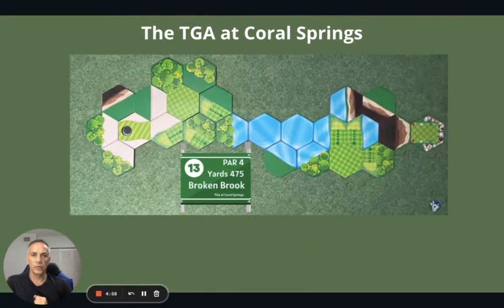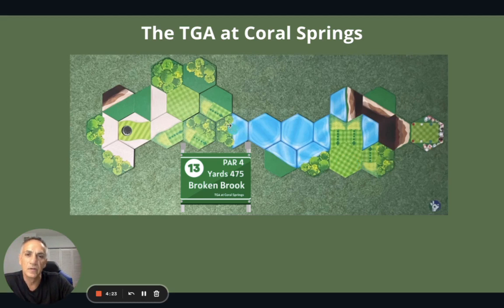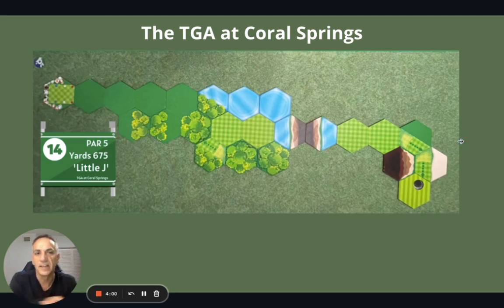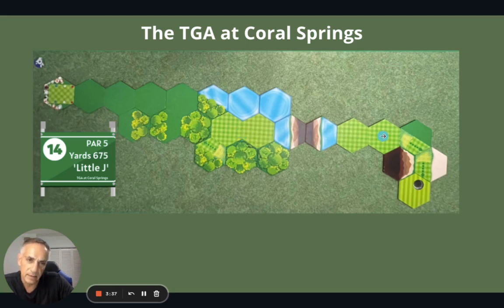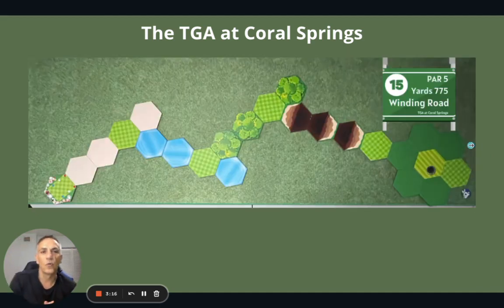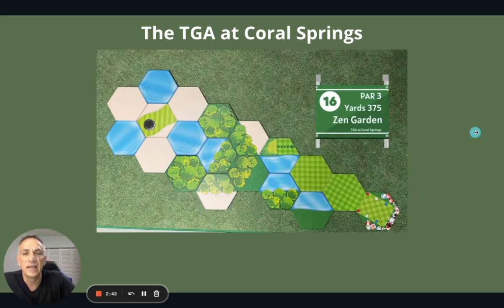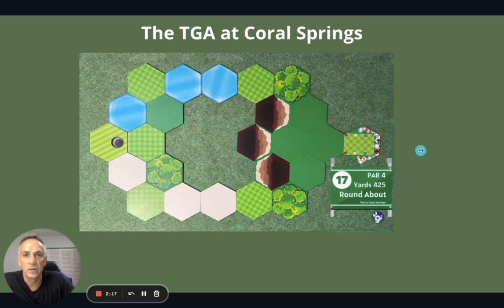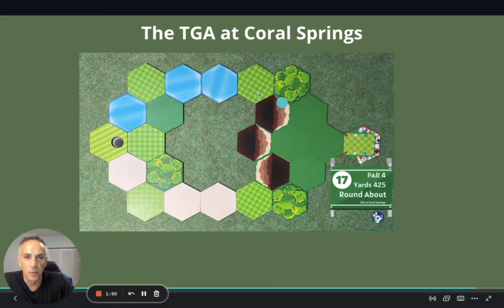The TGA at Coral Springs - Holes 13-18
3rd of 3 videos reviewing the 18 holes at the TGA at Coral Springs golf course.